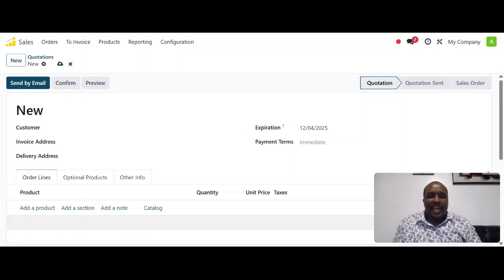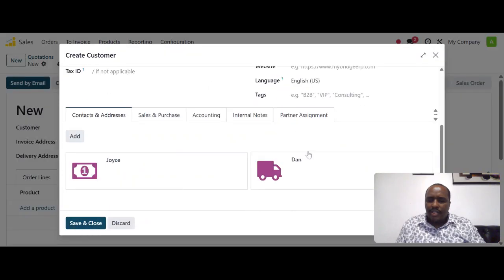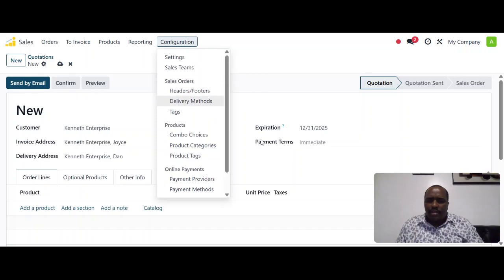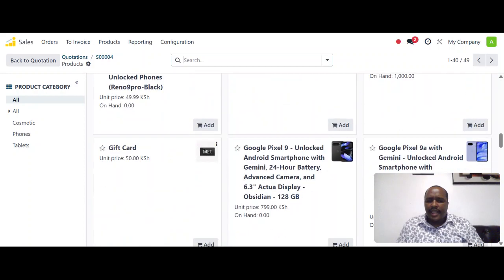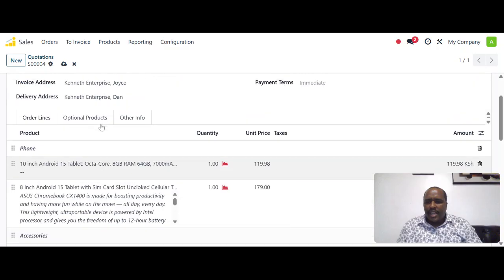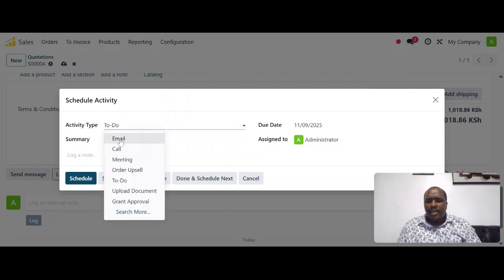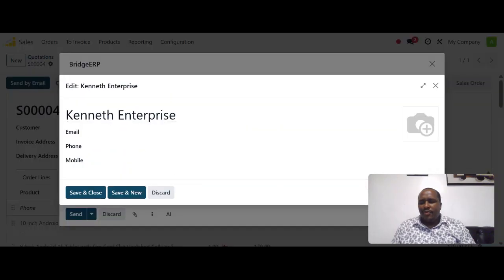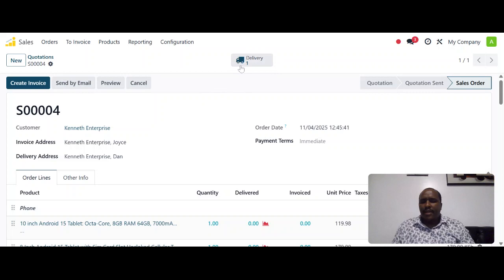Making your first Quotation | BridgeERP Sales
In this video, you'll discover how easy it is to create your very first quotation with BridgeERP Sales!